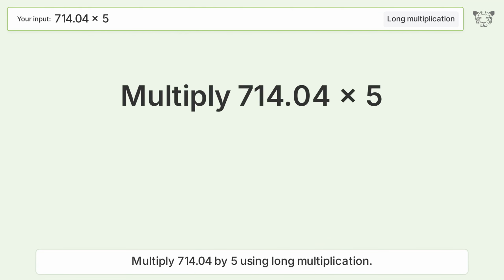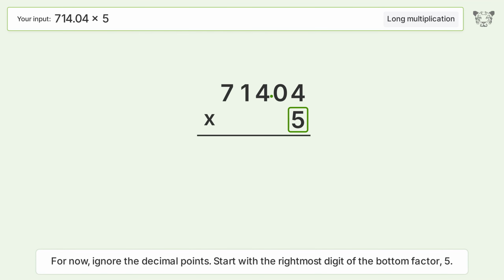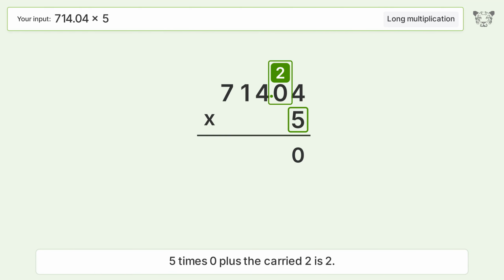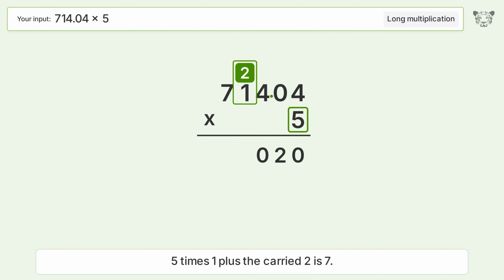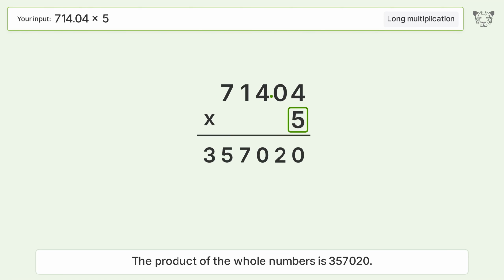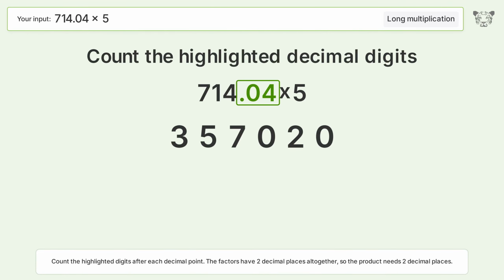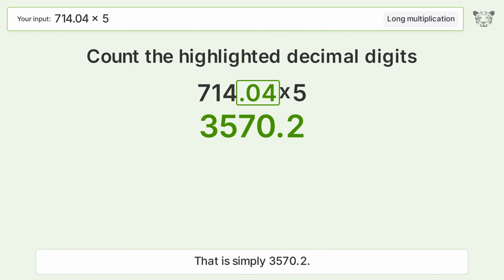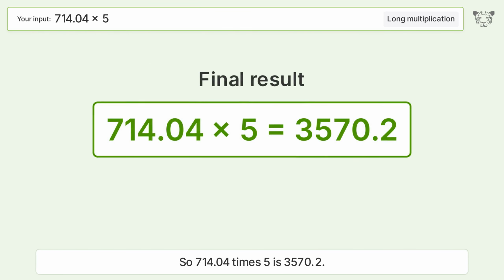714.04 x 5 Long Multiplication - Step-by-Step